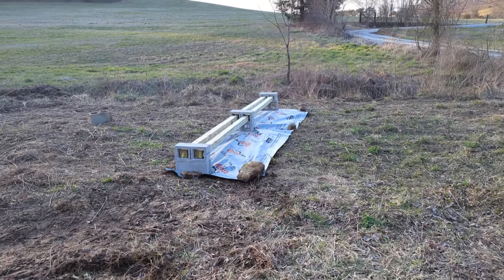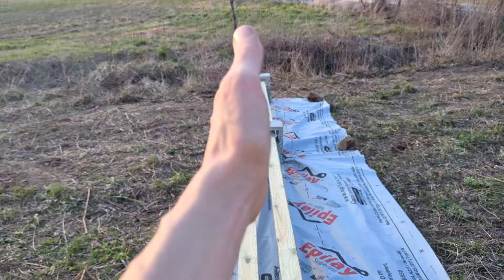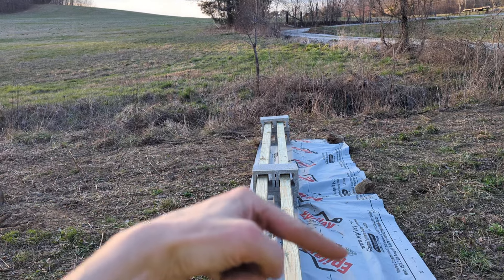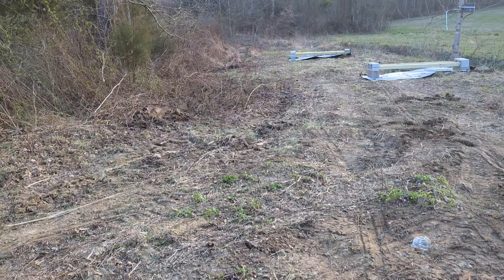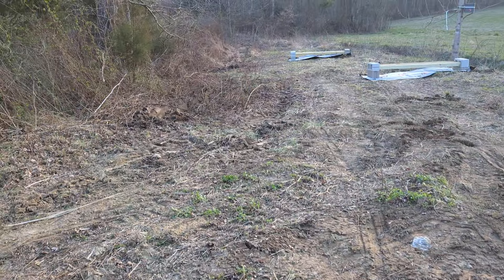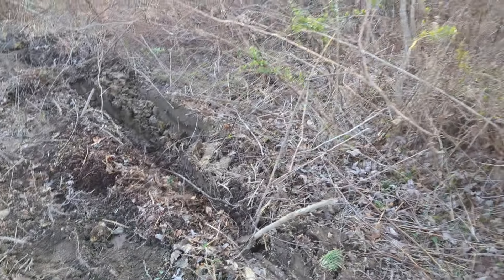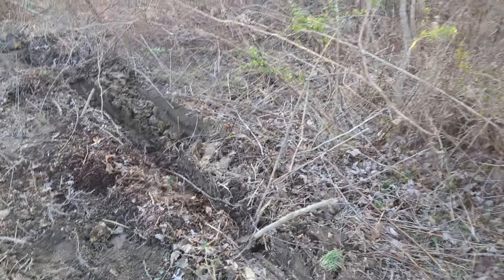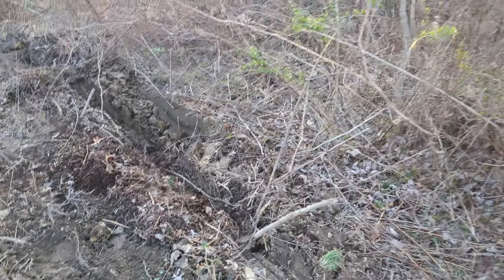Tour of new beeyard and hive stand setup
Just a walkthrough showing what I've got going on honeybees